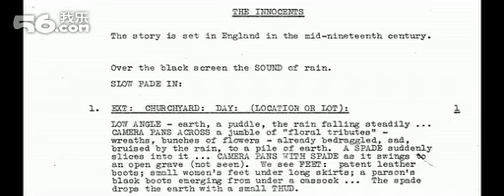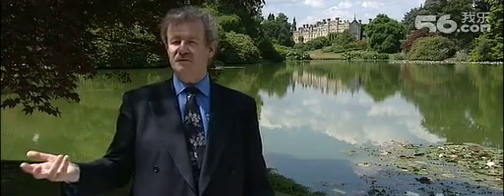The Innocents (1961) Insights - Making Of - Documentary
A very interesting documentary with insights and information about the making of the 1961 film "The Innocents," a ghost story based on the Henry James novel "The Turn Of The Screw."